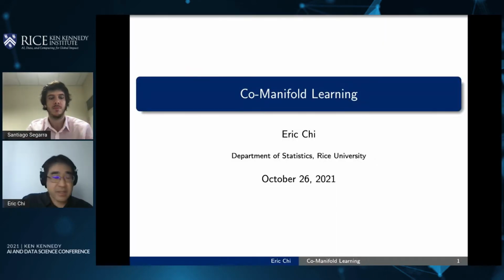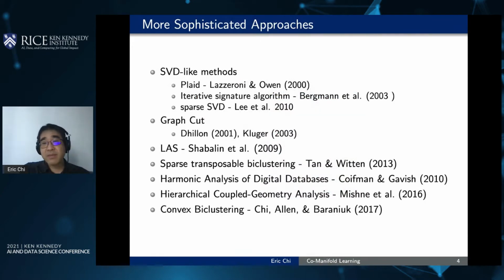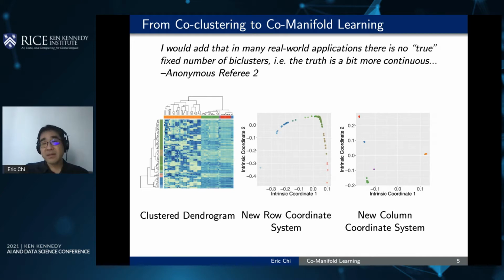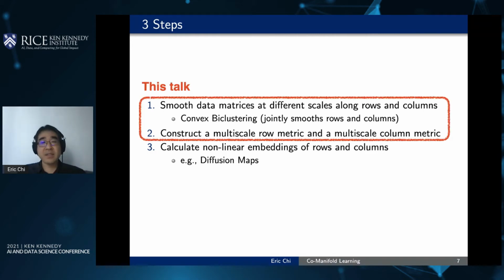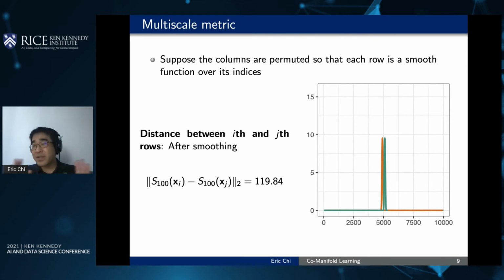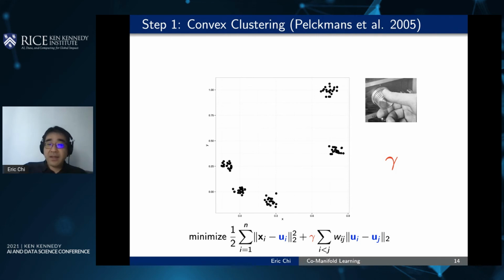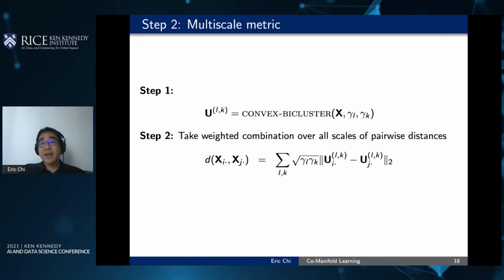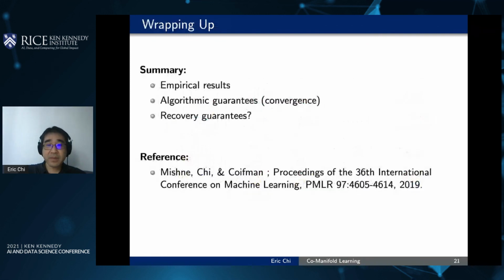Algorithms, Foundations, Visualizations, and Engineering Applications: Co-Manifold Learning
Technical Presentations Group 1, Algorithms, Foundations, Visualizations, and Engineering Applications: Co-Manifold Learning by Eric Chi

Representation learning is typically applied to only one mode of a data matrix, either its rows or columns. Yet in many applications, there is an underlying geometry to both the rows and the columns. We propose utilizing this coupled structure to perform co-manifold learning: uncovering the underlying geometry of both the rows and the columns of a given matrix. Our framework is based on computing a multiresolution view of the data at different combinations of row and column smoothness by solving a collection of continuous optimization problems. We demonstrate our method’s ability to recover the underlying row and column geometry in simulated examples and real cheminformatics data.

Authors: Eric Chi, Rice University, Gal Mishne, University of California, San Diego, and Ronald Coifman, Yale University